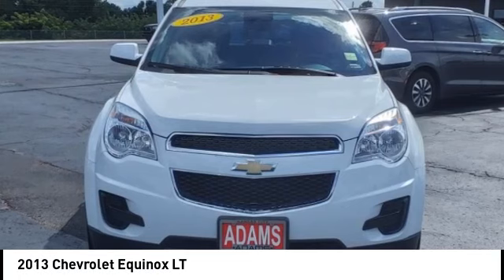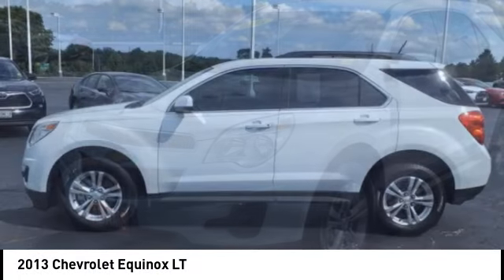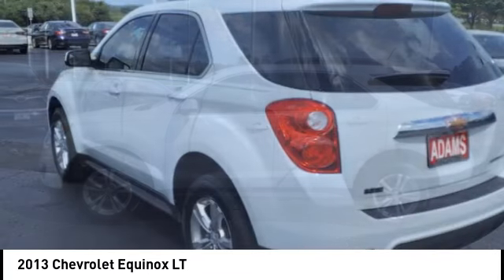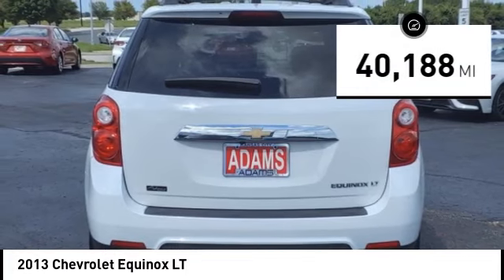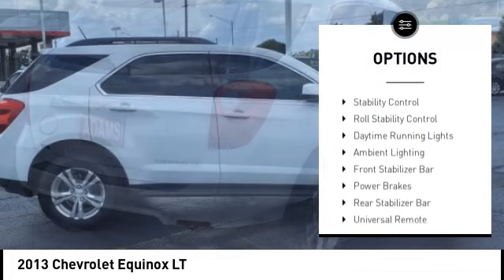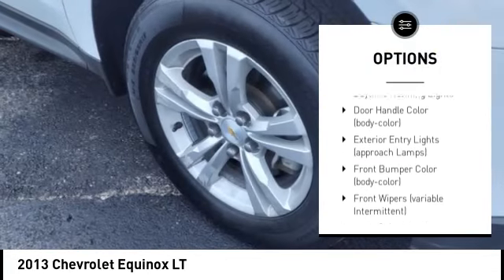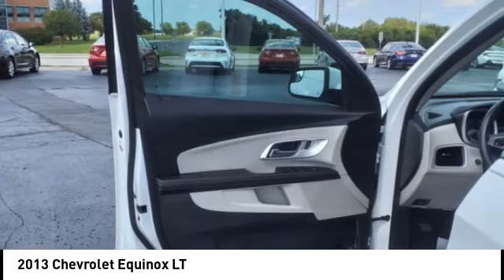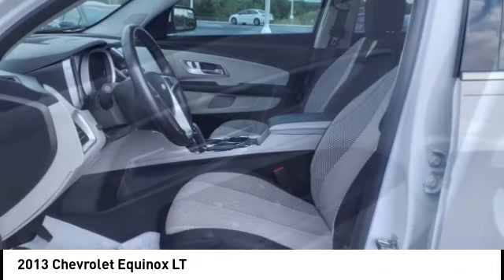2013 Chevrolet Equinox Lee's Summit MO T23620A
2013 Chevrolet Equinox LT

Adams Toyota
501 NE Colbern Road

No Credit? Bad Credit? We've got you Covered here at Adams Toyota!br Engine, 2.4L DOHC 4-cylinder SIDI (Spark Ignition Direct Injection) with VVT (Variable Valve Timing)(182 hp [135.7 kW] @ 6700 rpm, 172 lb-ft [232.2 N-m] @ 4900 rpm), Axle, 3.23 final drive ratio (Requires 1LH26 model and (LEA) 2.4L DOHC 4-cylinder SIDI engine.), GVWR, 4960 lbs. (2250 kg) (Requires front-wheel drive vehicles and (LEA) 2.4L DOHC 4-cylinder SIDI engine.), Alternator, 120 amps, Battery, maintenance free with rundown protection, 525 CCA, Drivetrain, front-wheel drive, Suspension, front independent MacPherson strut with stabilizer bar, optimally-tuned shocks and hydraulic-ride bushings in front control arms, Suspension, rear independent multi-link with hydraulic rear trailing arm links and stabilizer bar, Suspension, Refined Ride, Brakes, 4-wheel antilock, 4-wheel disc, Exhaust, single, Tire, compact spare with steel wheel, Luggage rack side rails, roof-mounted, Charcoal, Bumpers, front and rear body-color with Charcoal lowers, Moldings, Charcoal lower rocker, Grille, Charcoal with chrome surround, Headlamps, halogen composite with automatic exterior lamp control, Glass, deep-tinted (all windows except light-tinted glass on windshield and driver- and front passenger-side glass), Wipers, front variable-speed, intermittent with washer., Wiper, rear variable-speed, intermittent with washer, Liftgate, rear manual with fixed glass, Door handles, body-color, Audio system feature, 80-watt 6-speaker system mid-range speakers in each door and tweeters in the A-pillars. (Upgradeable to (UZ8) Pioneer premium 8-speaker sound system.), SiriusXM Satellite Radio is standard on nearly all 2013 GM models. Enjoy a 3-month trial to the 'XM Select' package, with over 170 channels including commercial-free music, all your favorite sports, exclusive talk and entertainment. And now add premium channels to your trial at no-cost. See SiriusXM Customer Agreement for complete terms Other fees and taxes will apply. All fees and programming subject to change.), Antenna, roof-mounted, Seat, rear, 2-way fore/aft adjustment with 60/40 split seatback and 3-way recline, Console, front center with armrest and concealed storage, Armrest, rear center with dual cup holders, Steering column, tilt and telescopic, Instrumentation includes speedometer, single trip odometer, fuel level, engine temperature and tachometer, Compass display included in Driver Information Center (DIC) (Not available with (UE0) OnStar delete.), Windows, power with Express-Down on all 4 doors, Rear Vision Camera, Air conditioning, manual climate control, Defogger, rear-window electric, Cupholders, 2 front in center console and 2 rear in center armrest with 1 bottle holder in each door, Power outlets, 4 auxiliary with covers, 12-volt includes 1 front of console, 1 in console, 1 in back of console and 1 in cargo area., Mirror, inside rearview manual day/night, Visors, driver and front passenger illuminated vanity mirrors, Assist handles, front passenger and rear outboards, Map pocket, front seatback, driver and front passenger, Lighting, interior with theatre dimming, center-mounted dome, rear cargo area, dual front map lights, ambient lighting on center stack surround, and center console cupholders (Includes ambient lighting on instrument panel and center console.), Brakes, brake assist, Brakes, Hill Start-Assist (HAS), Daytime running lamps, Safety belts 3-point, driver and right-front passenger, height-adjustable includes pretensioners, Safety belts, 3-point, rear, all seating positions, LATCH system (Lower Anchors and Top tethers for CHildren), for child safety seatsbrbrh4 class=vc_build_package_nameCargo Convenience Package ($175 value)/h4ul class=vc_build_package_item_list/ulbrbrh4 class=vc_build_feature_nameConvenience/h4ul class=vc_build_feature_item_listli 220 lbs. maximum roof rack load/lili Roll-up cargo cover - Hide to prevent the seek. With a roll-up cargo cover you don't have to choose between bringing all your valuables with you or leaving them in the vehicle and risking them being stolen. The cover prevents prying eyes from seeing what you have back there, and that helps prevent theft. With a roll-up cargo cover you can leave your valuables behind and always take peace of mind with you./lili Cargo net - a net gain in organization. Don't let your cargo spill all over the back; keep it contained with cargo net. Whether it's groceries, sporting equipment, or the latest load from the hardware store, the net will stop it from becoming scattered across the back. The net is also removable for those times you need to haul something b